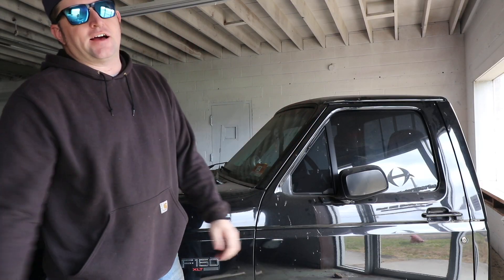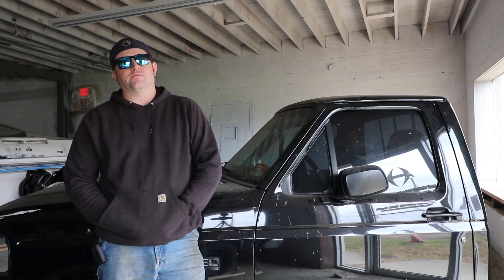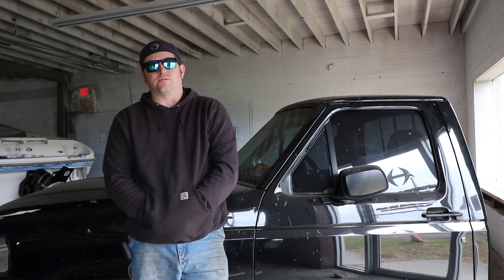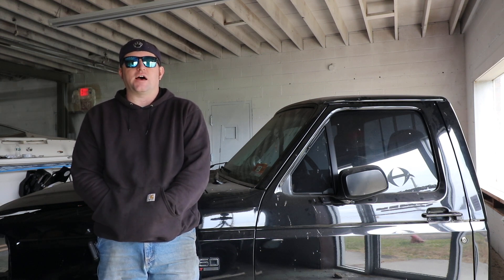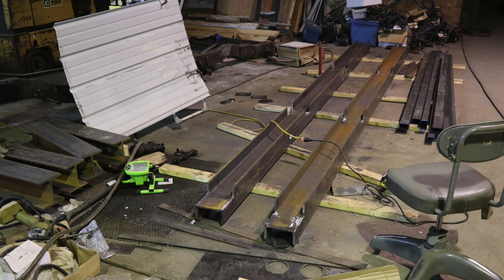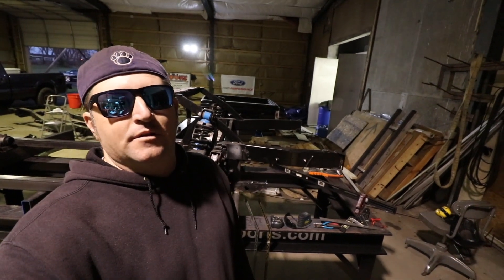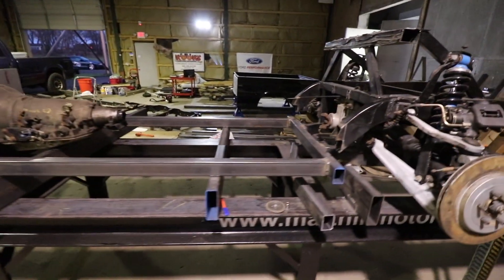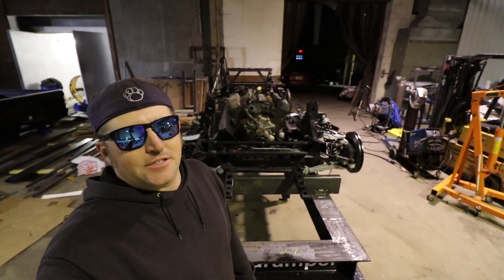Unveiling ProjectPlatypus - the mixed up Gen 1 Lightning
Is it a Liper or is it a Vightning. It's ProjectPlatypus !

I really suck in front of the camera. This is a pretty epic project, yet the video turned out kind of boring. Stick with me. Every video gets a little better!